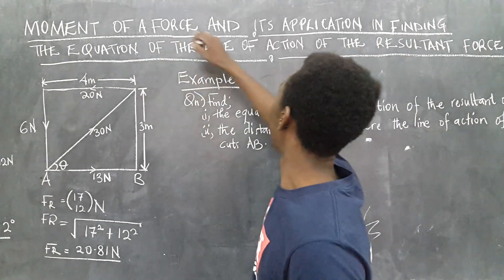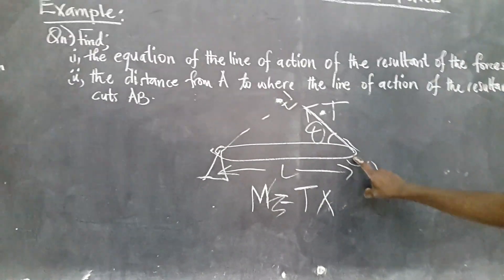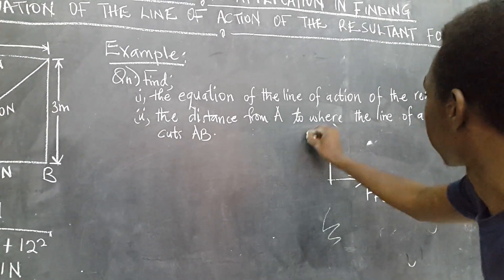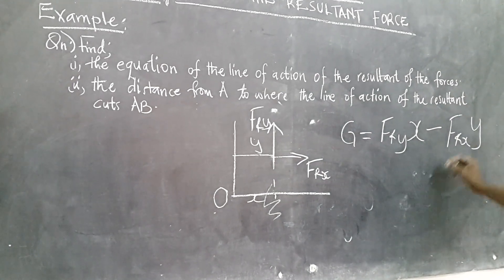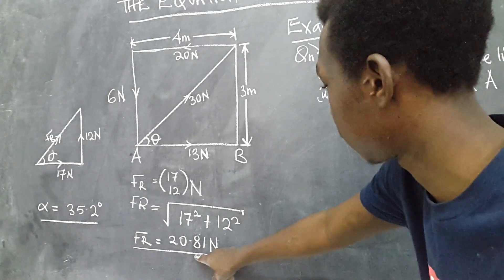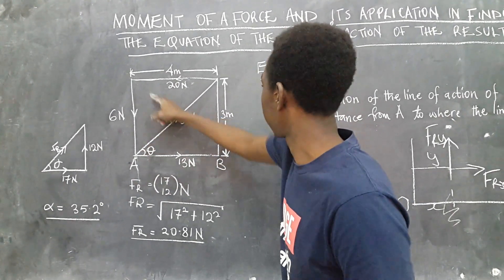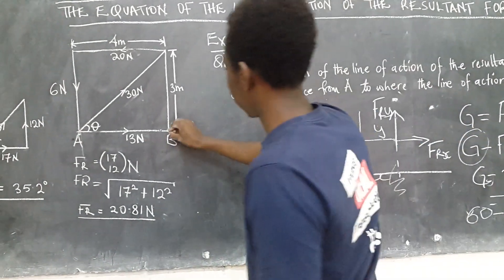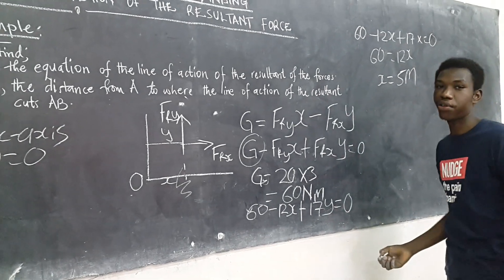Equation of the line of action of the resultant force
How to find the equation of the line of action of the resultant force using moment of a force.  2019